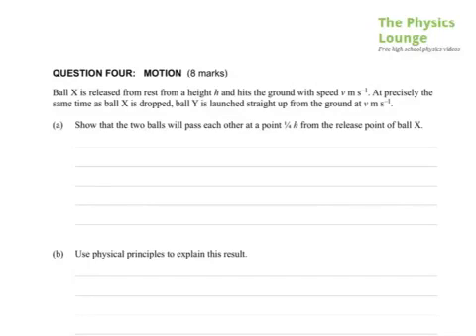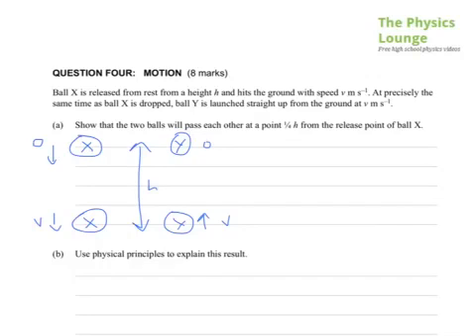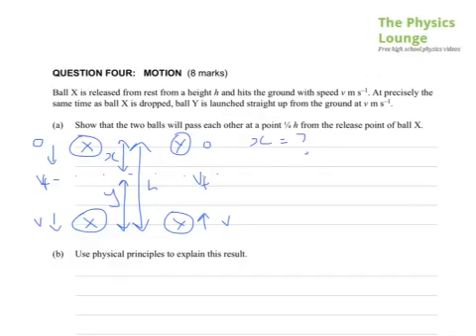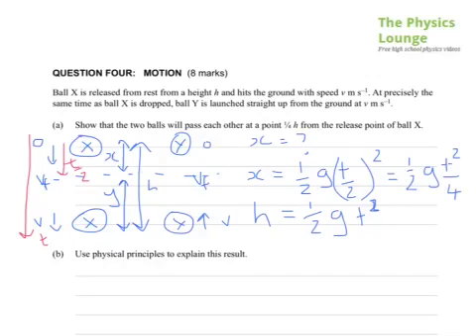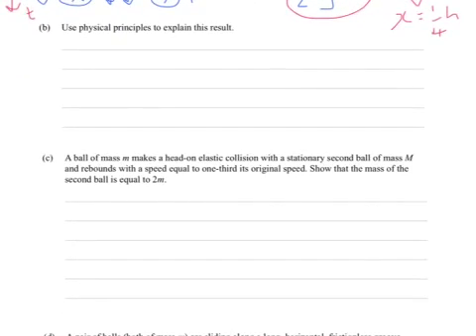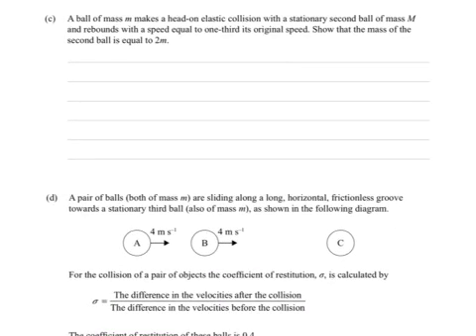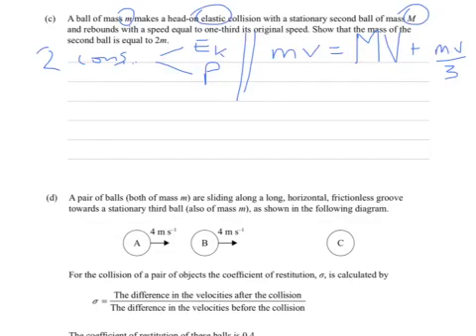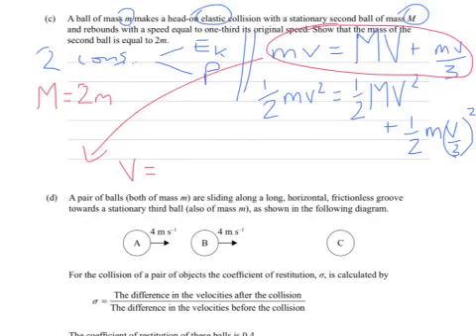2012 Scholarship Physics Q4 - part 1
Part 1 (a, b, c)